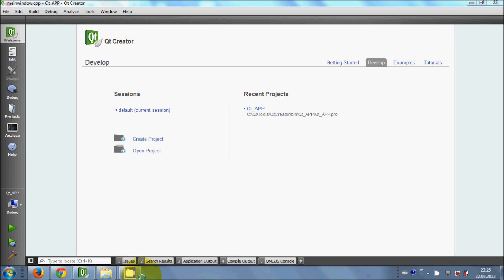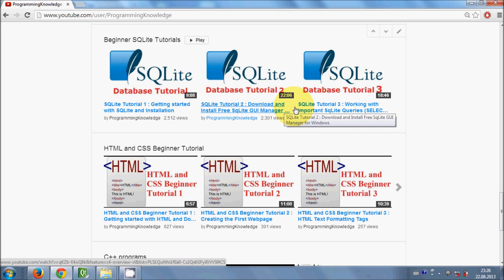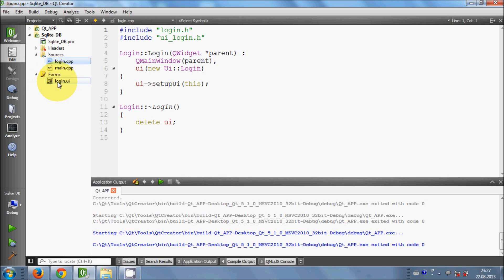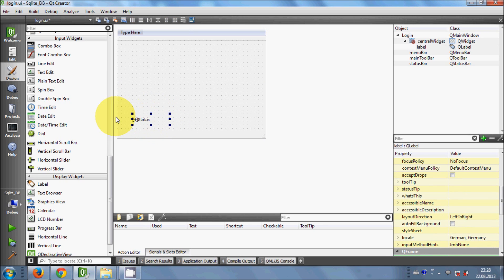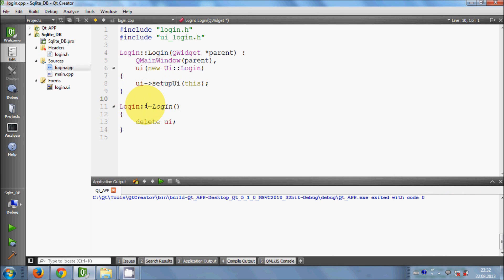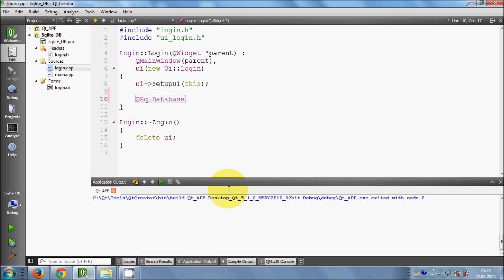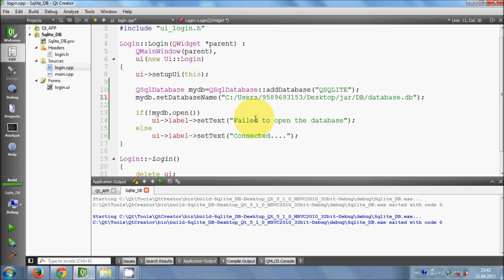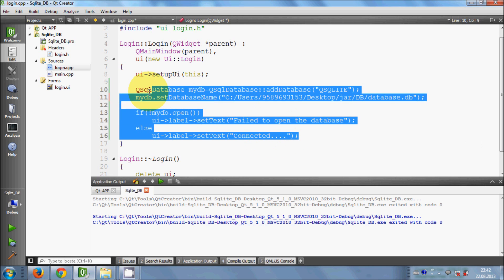QT C++ GUI Tutorial 7- How to connect Qt to SQLite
connect my Qt to Sqlite
QT - SQLite Connection

Multiple database connections
Deploying sqlite app
access SQlite from Qt (Windows & Linux)
qt how to connect to sqlite db file
Add existing Sqlite database to Qt project
C++ Qt SQLite-Login With Database
QT - SQLite Connection -
Connect to Sqlite